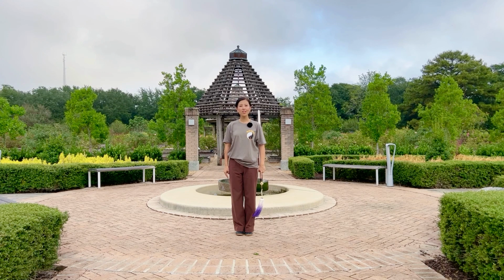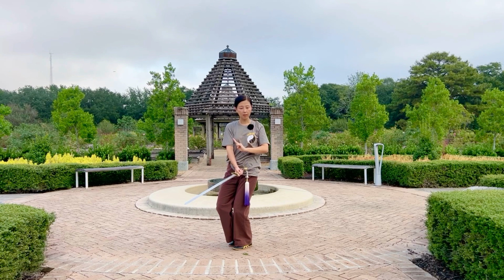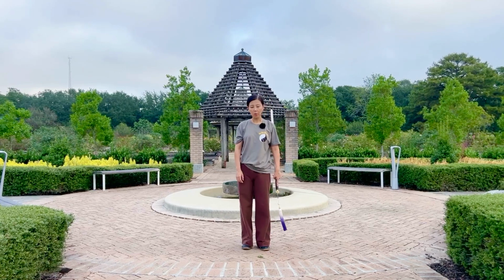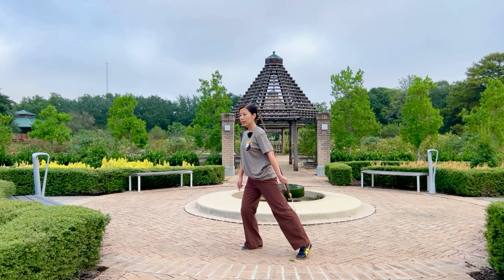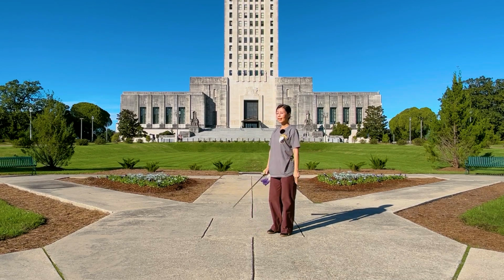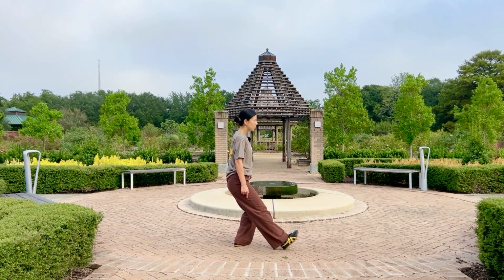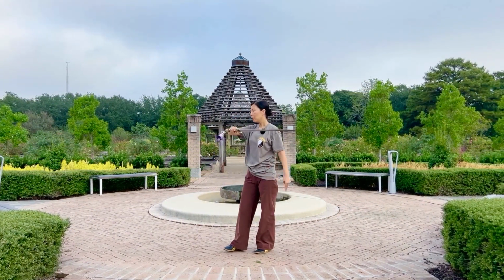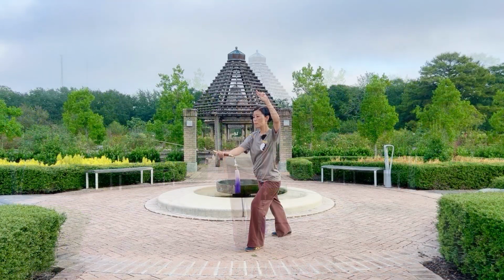Tai Chi Sword Basics: 32-Form Taijijian Step-by-Step | Movements 6-8